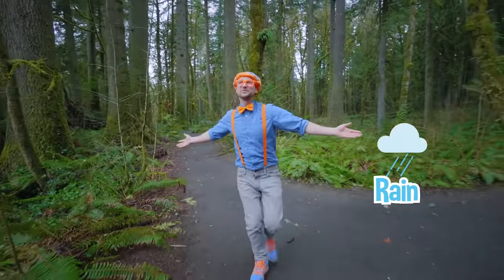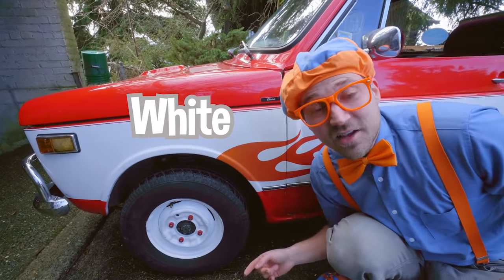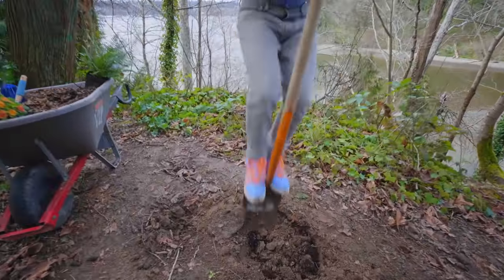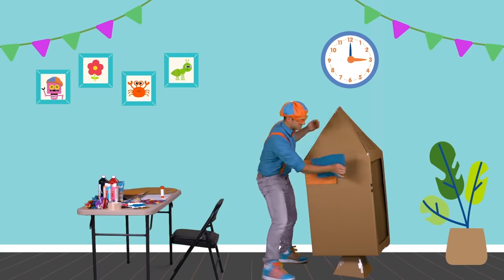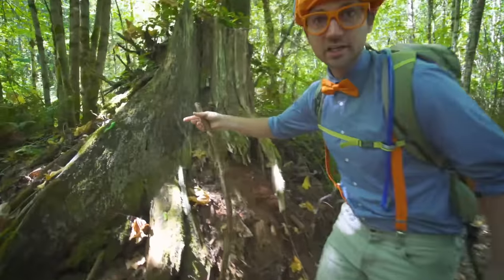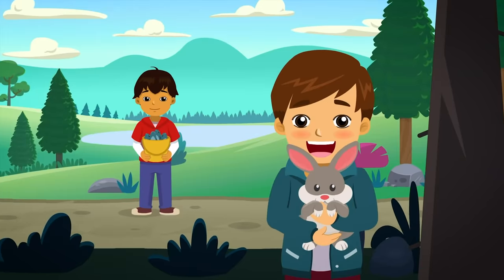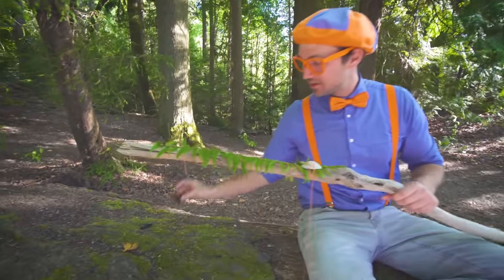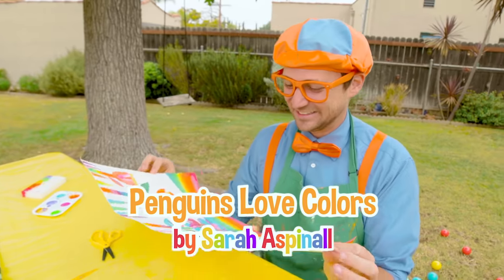Learning About The Planet With Blippi | Educational Videos For Kids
Blippi's Earth Day Movie is here! Join Blippi as he visits multiple locations on his great green adventure! We love our Earth so lets do all we can to protect it! Blippi teaches kids all about the environment, recycling, going green and more!